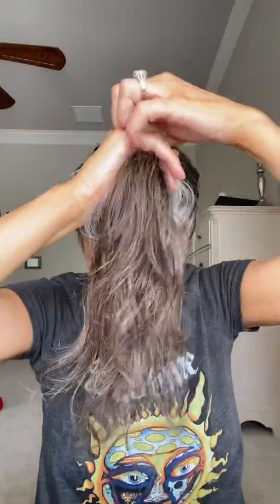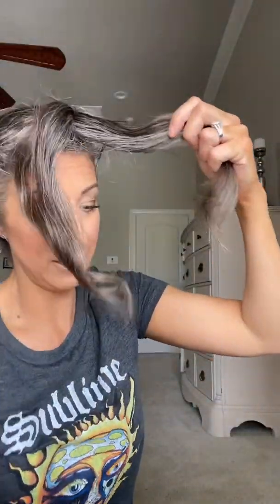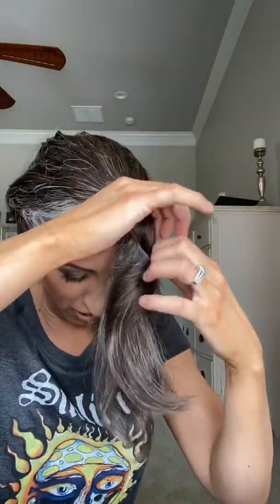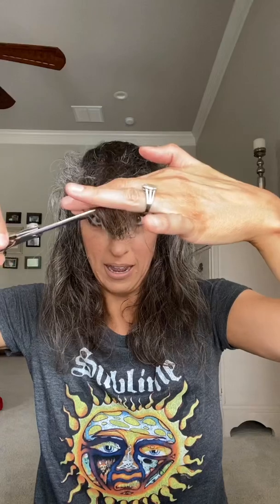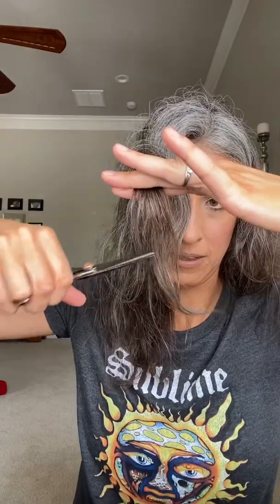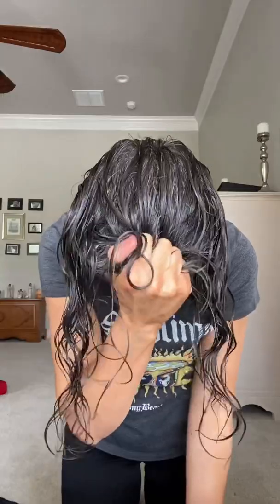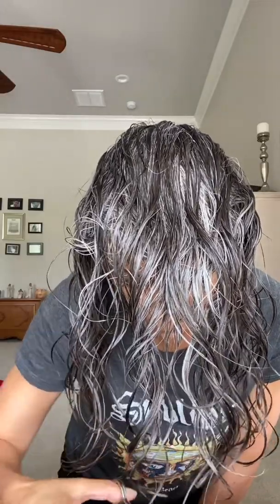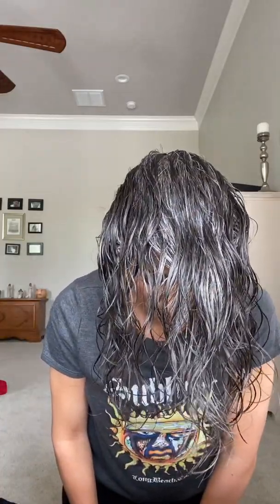How I Trim My Curls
Let me attempt to show you how I trim my natural curls. This cut is far from perfect, and can be a little crazy when I straighten out my hair, but my curls seem to love it. Using a double unicorn method I’ll show you how to trim up the exterior and interior of my hair, then blend the layers and trim the front section. I am a licensed stylist of 18+ years...that being said I also know that desperate times call for desperate measures 😉